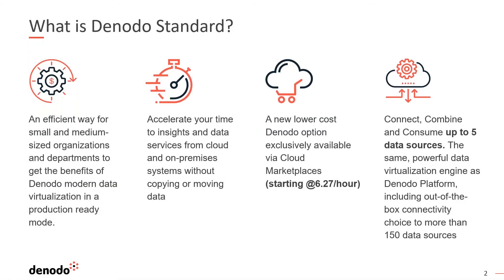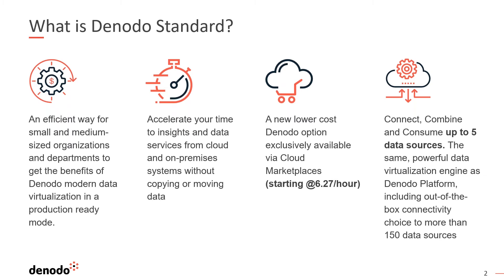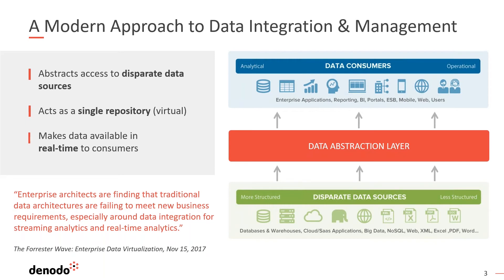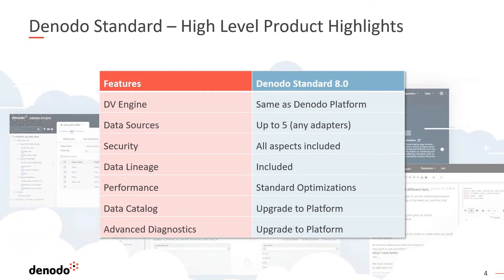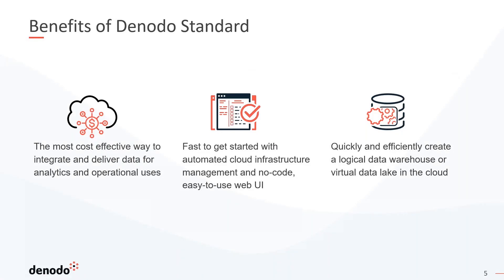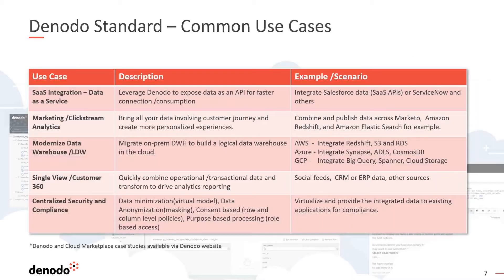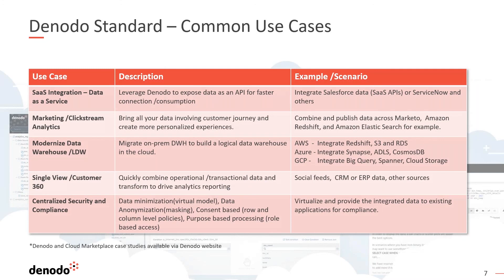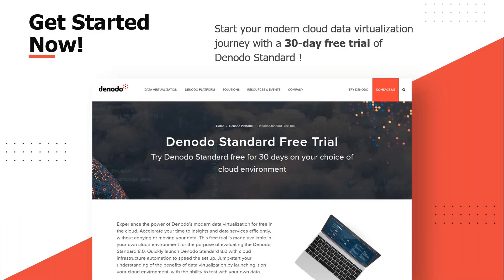Denodo Standard - Introduction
Learn about Denodo Standard on the Cloud Marketplaces